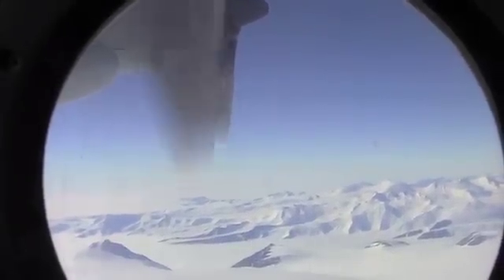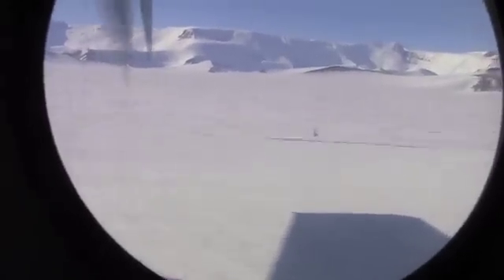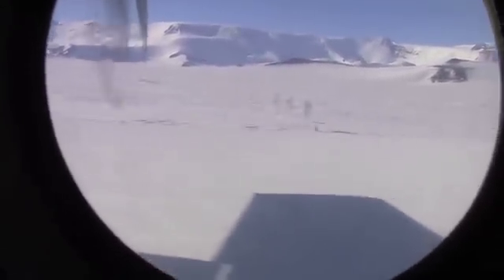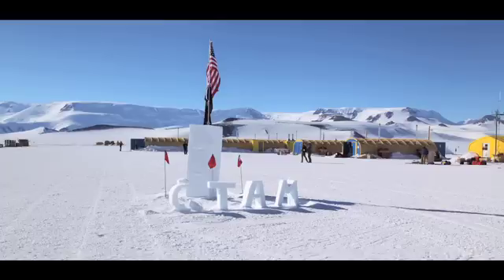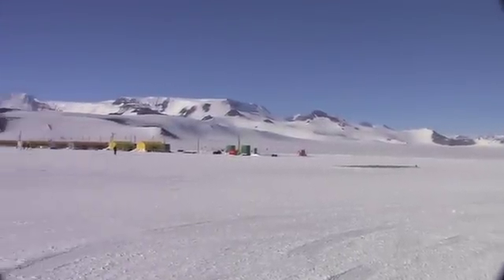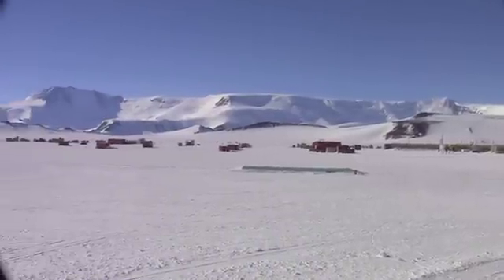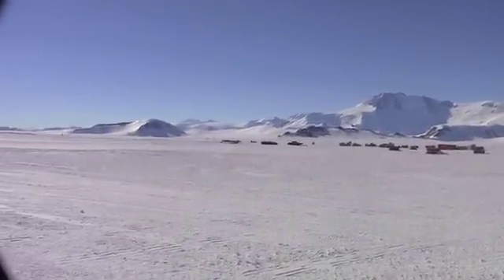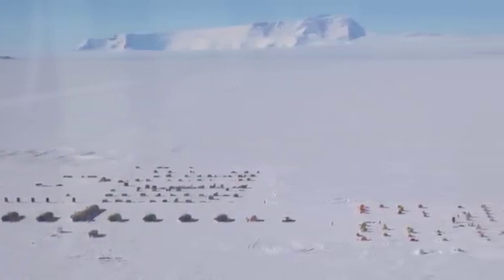Arriving in the Central Transantarctic Mountains - Antarctica Video Report #6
Paleontologist Pete Makovicky shows what it's like to land on an ice runway in the Central Transantarctic Mountains and gives a quick tour of the team's remote science station where they'll be tent camping near Beardmore Glacier. This is the sixth in a series of video reports documenting the team's daily life and fieldwork during their expedition to Antarctica.

Feel free to post any questions you might have through February 4th. The top-five FAQs will be answered by Pete and Nate in their written dispatches! To receive these dispatches via email, sign-up today

For more about the expedition, please visit the Expedition Overview

Want to learn more about Field Museum scientific expeditions around the world?